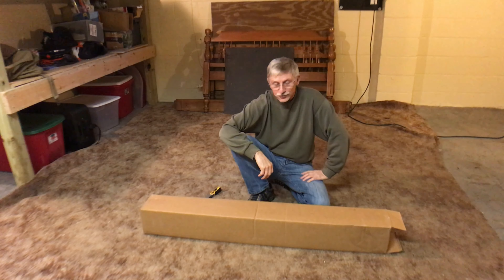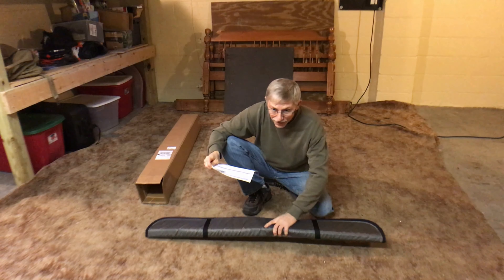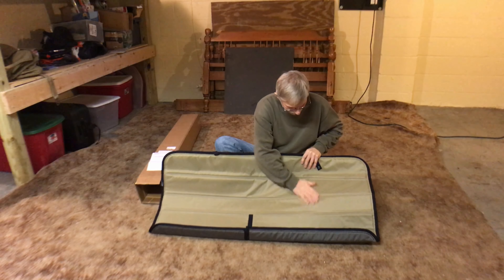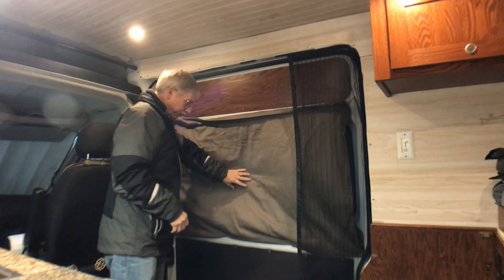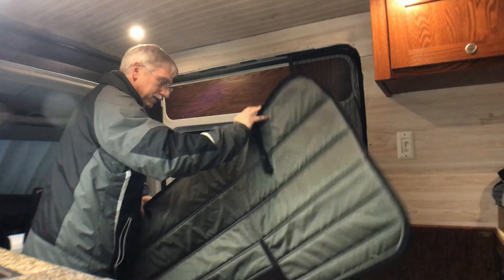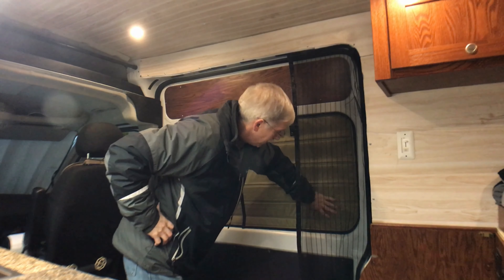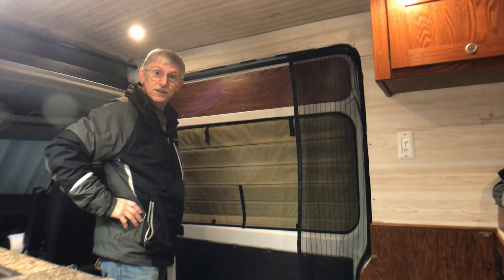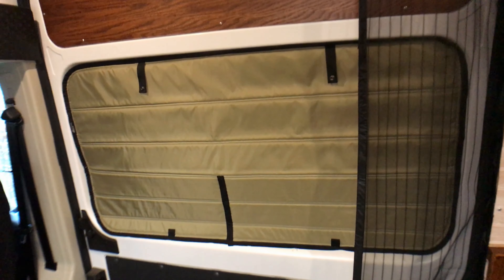Vanmade Shade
A quick unboxing of an insulated magnetic window shade for the sliding door window of the promaster.  Expensive but slick, and much nicer than what I could put together, but the price tag is probably isn't worth it. But it is really nice.